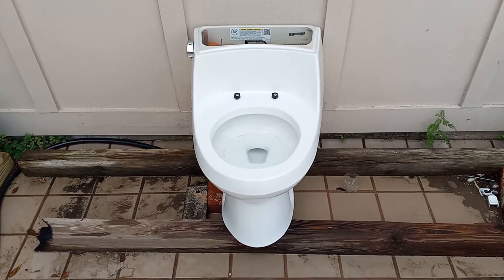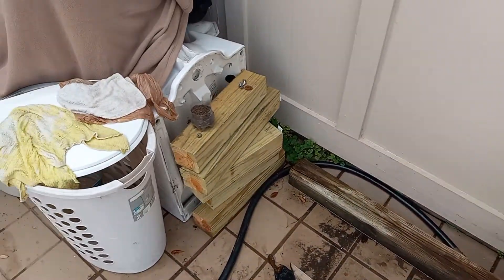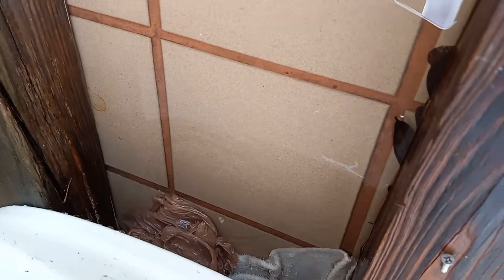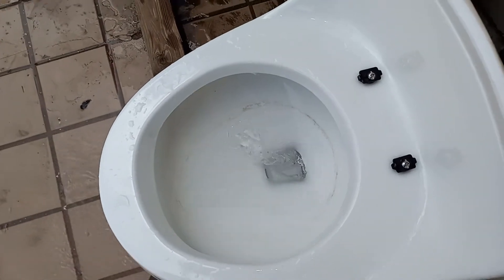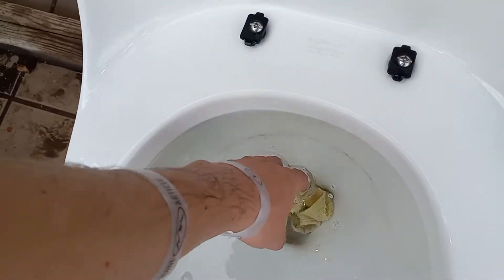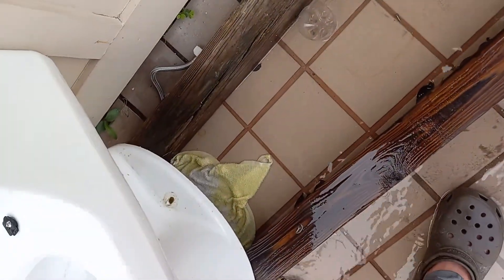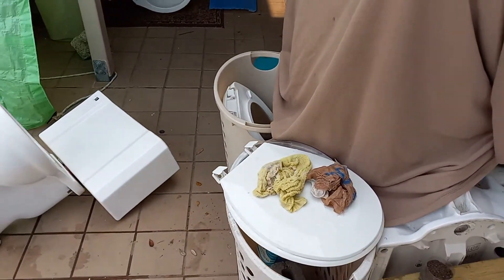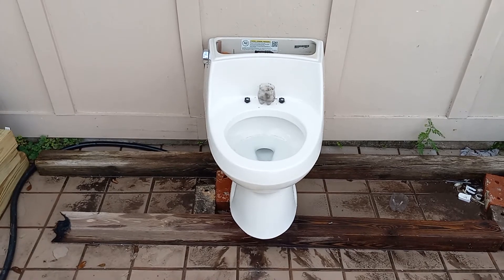2011 Kohler Rialto Ingenium Tests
For having such a tiny trapway, I am surprised it did so well. It resembles a Home Depot Value Toilet a little bit.